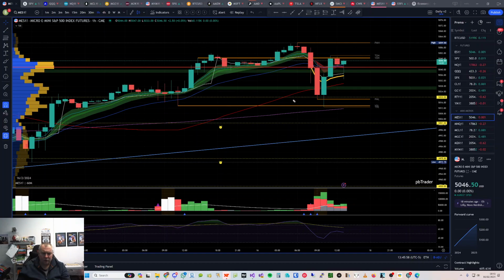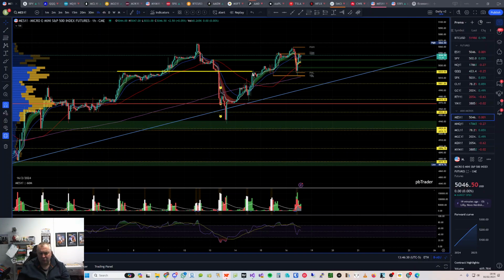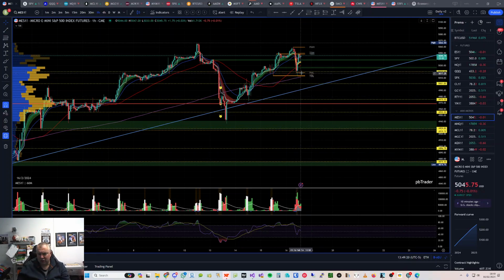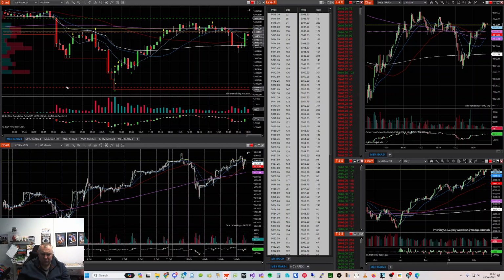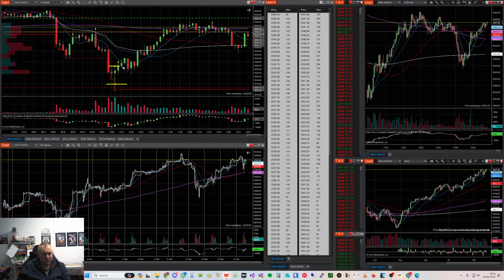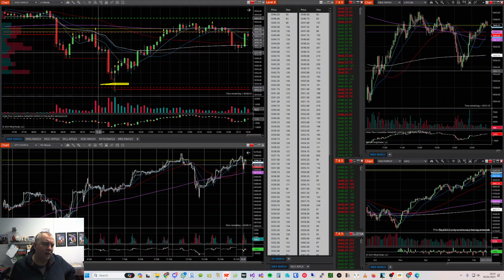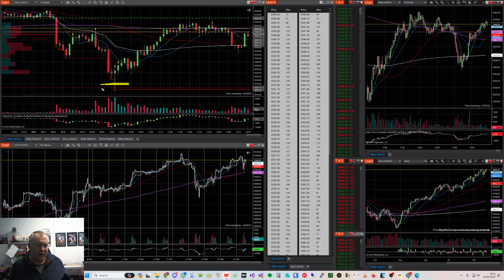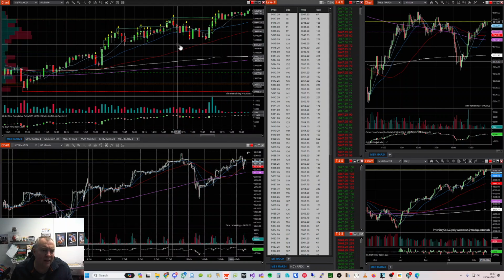I sized up some of my Apex accounts for a decent green day and I only stuck to my hourly levels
16th Feb 2024: A few of my Apex accounts were due to renew in the next few days and they were red from some bad overtrading last week so instead of letting them renew in the red, I decided to go for bust.. I sized up three of my accounts (I have 20) and they will either go green or blow the accounts so it resets back to $0.  It worked out well because I stuck to my hourly levels which Idefined in the live premarket video hours before the market opened for the biggest green day of the year so far!!

Code: FQGBUHXQ